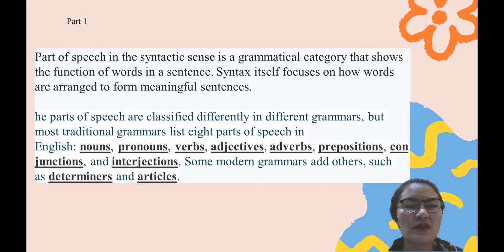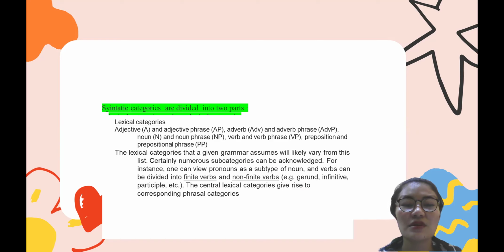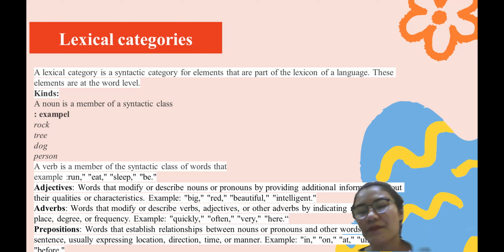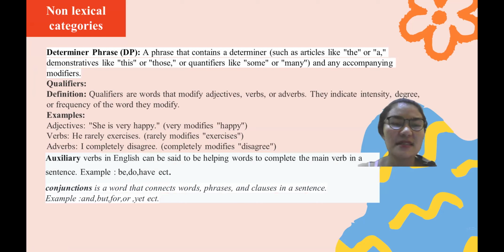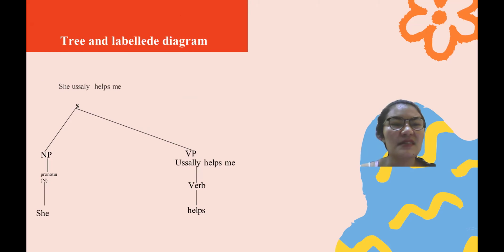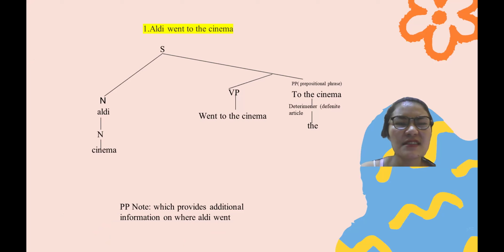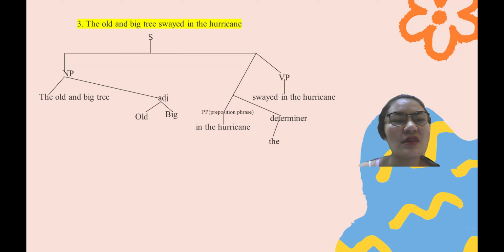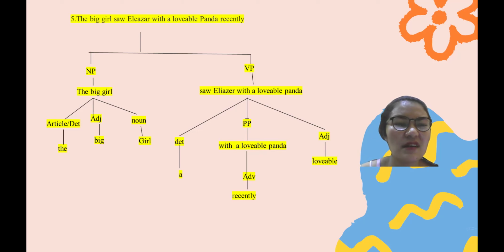final project of syntax presented by:posianadius bernike- 33210134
part 1:part of speech and diagrams